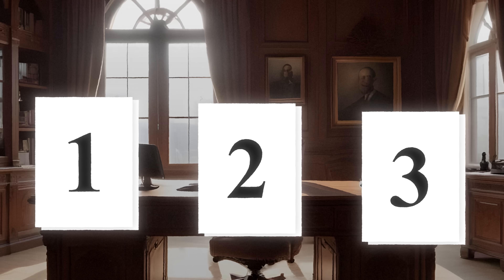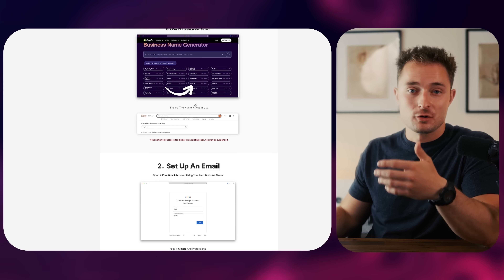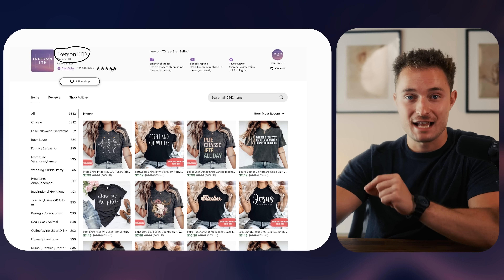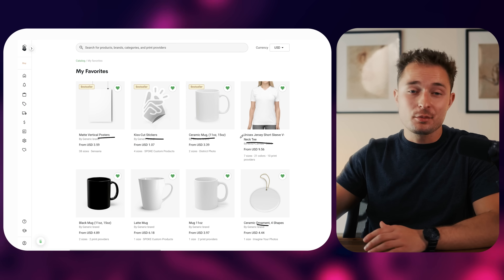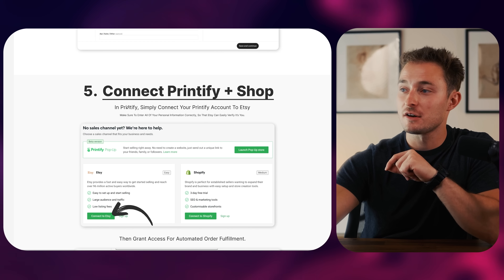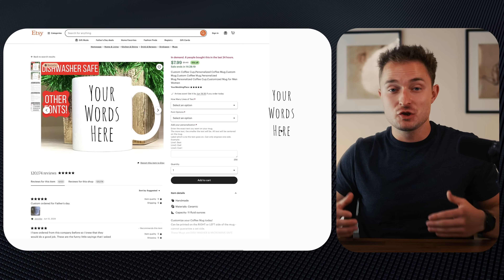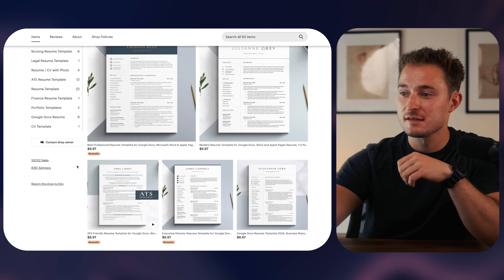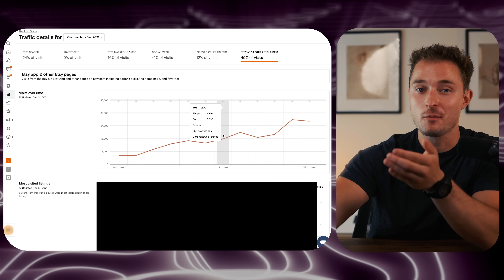If I Started an Etsy Shop Today, I’d Do This